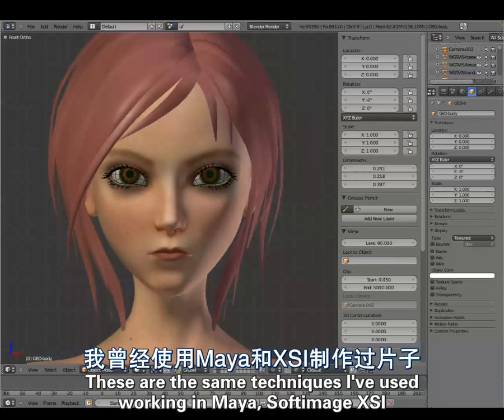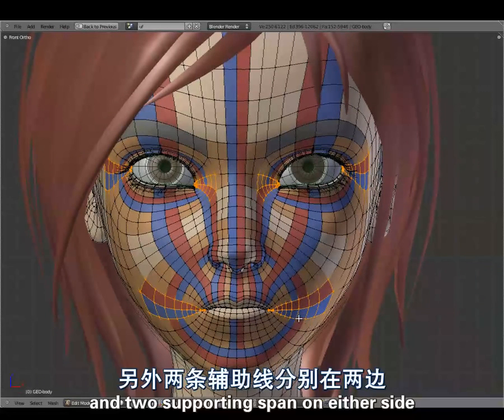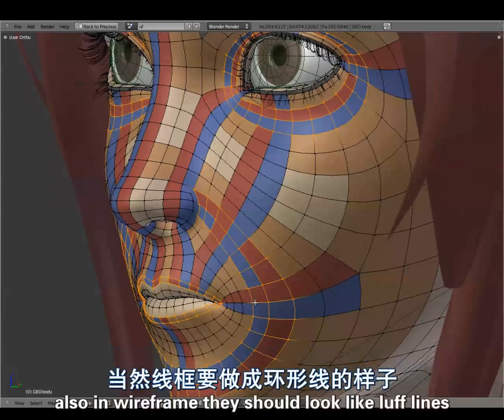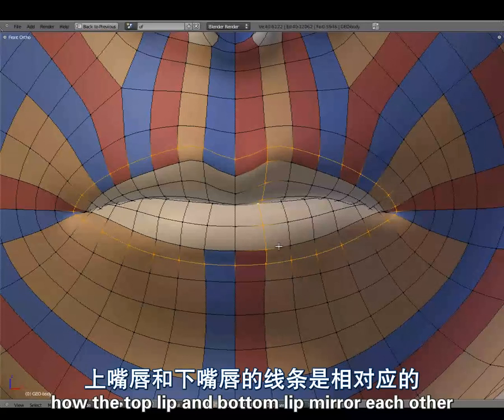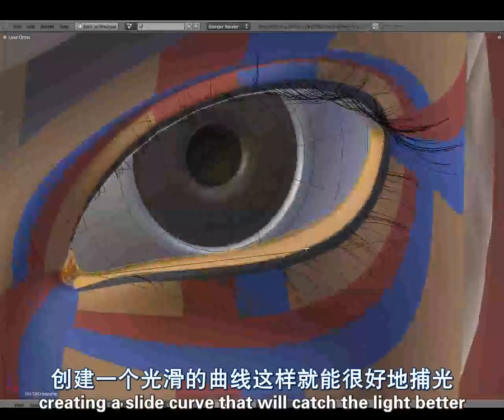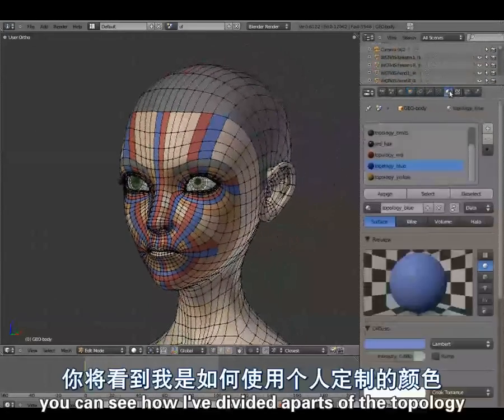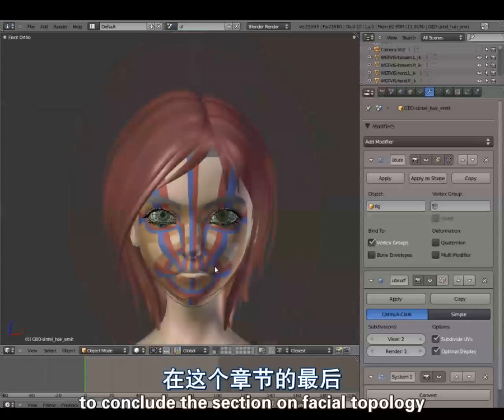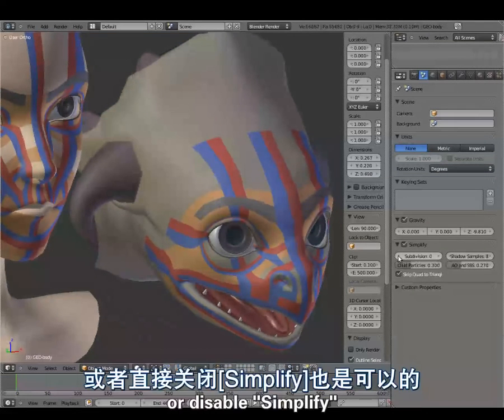Sintel中文教程Angela_01_facial_intro_topology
由Blender基金会制作的开源电影，中文字幕由BlenderCN社区制作，下载地址：